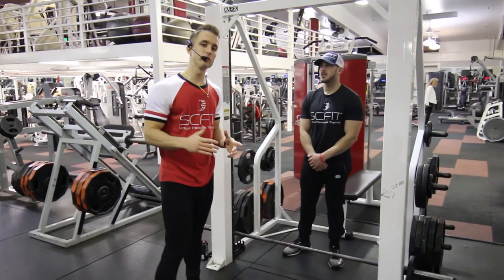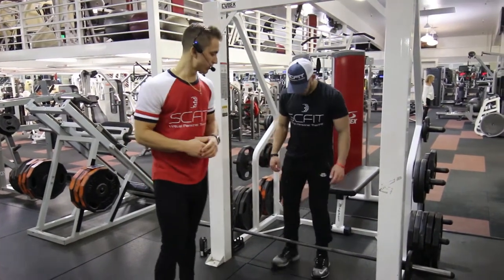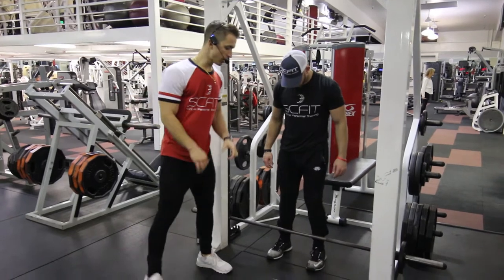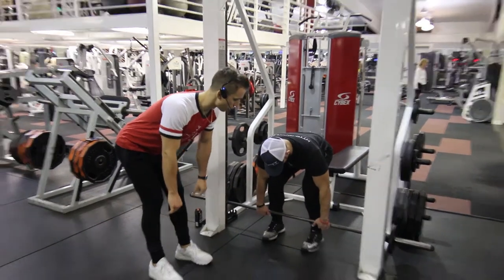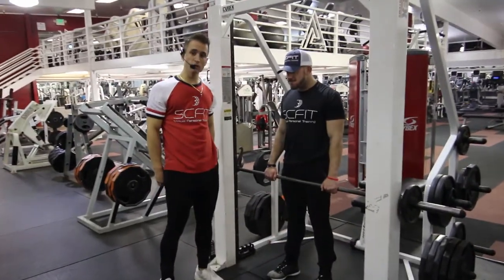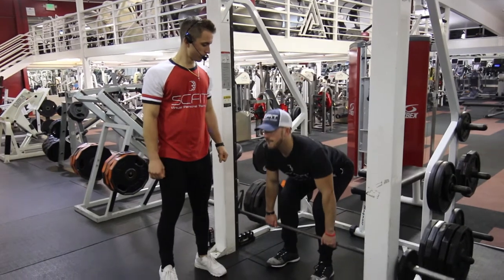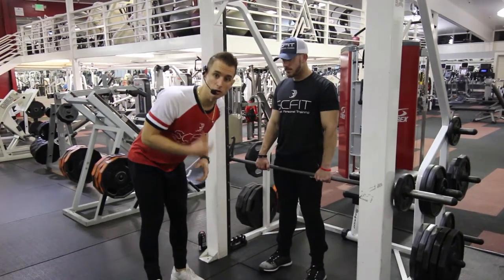♦️ Smith Deadlifts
5 SURPRISING BENEFITS OF NOSE BREATHING VS MOUTH BREATHING YOU NEED TO KNOW FOR BETTER HEALTH